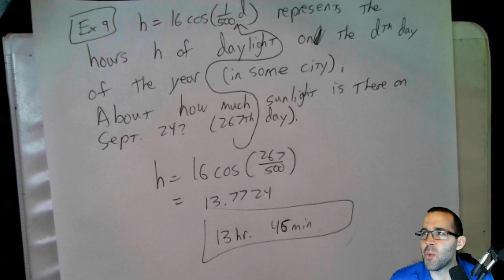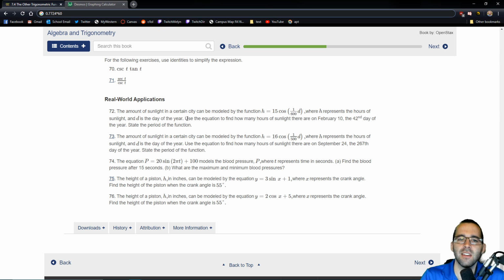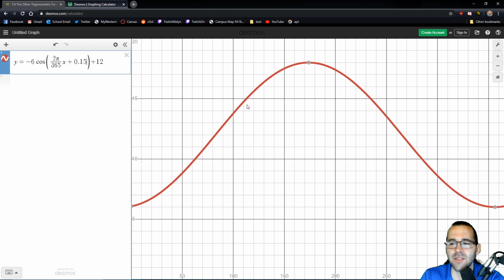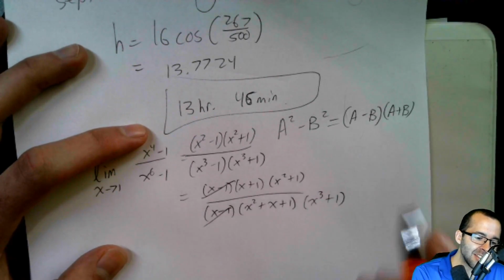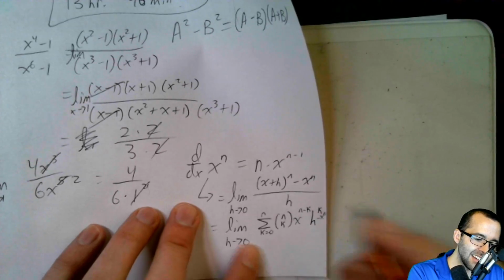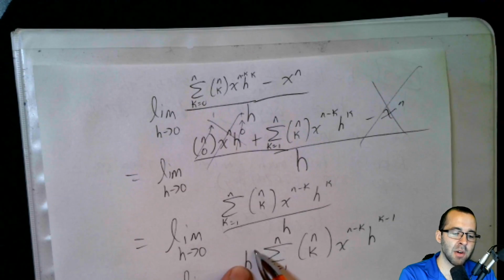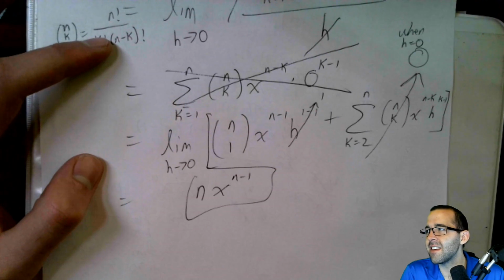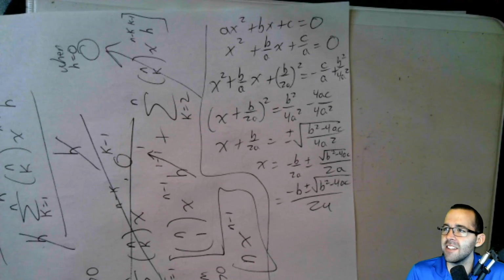7.4b daylight problem discussion and some calculus